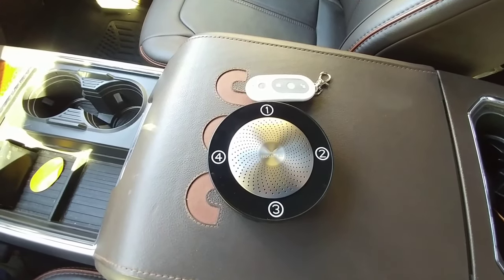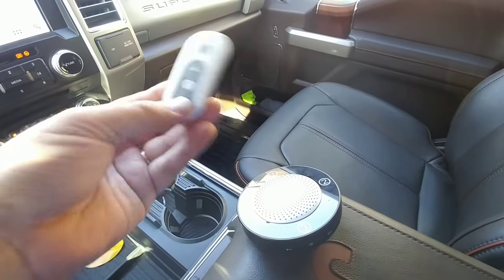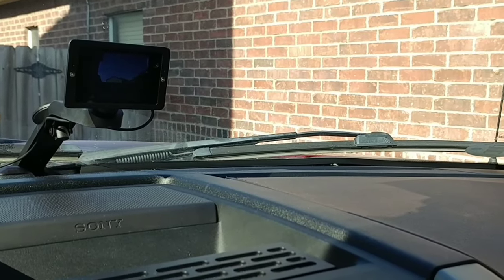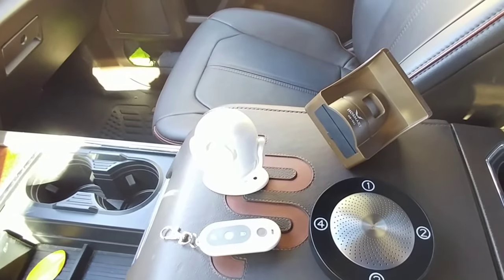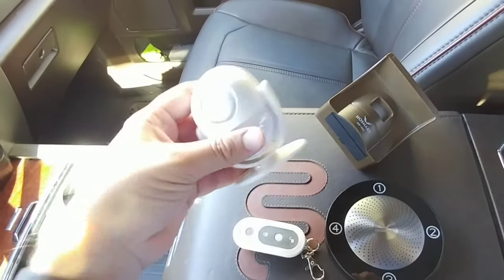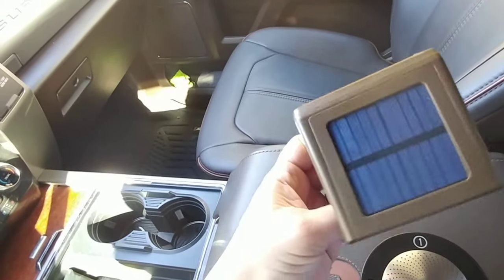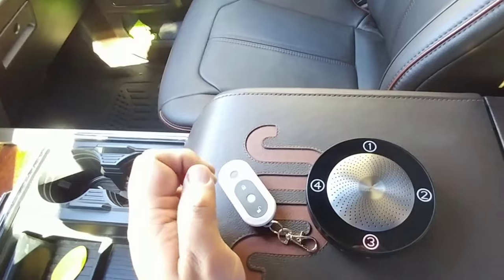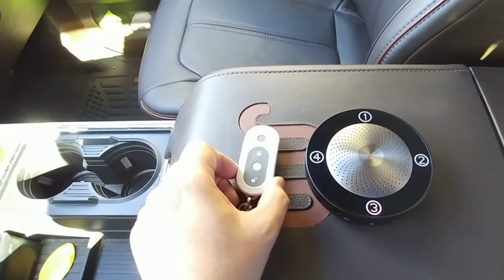CHEAPEST EFFECTIVE Auto Theft Deterrents that you must have!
Motion Alarm

Long Range Alert

OwlCam Dash Camera with 4G LTE